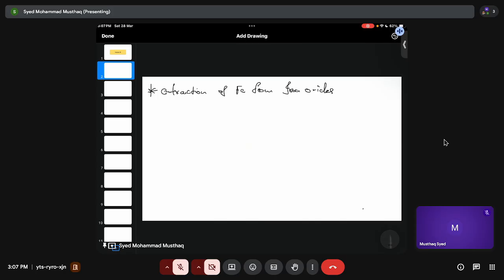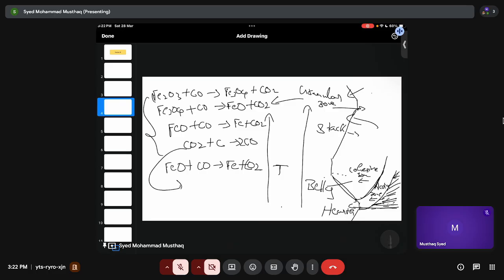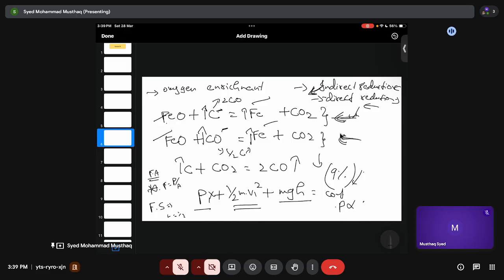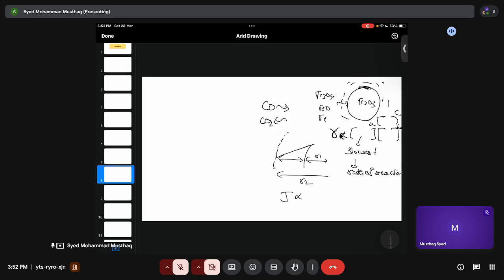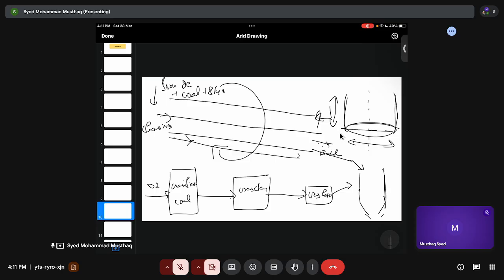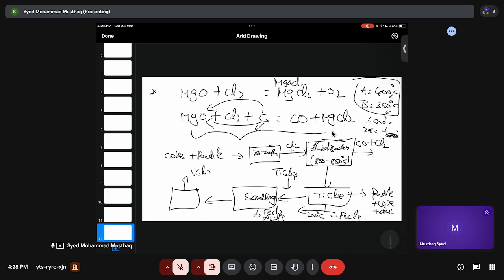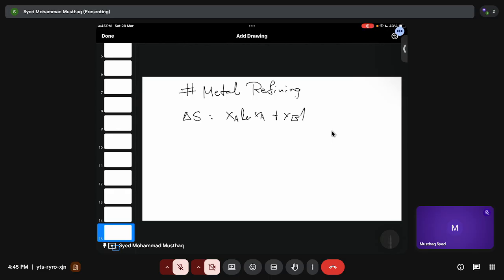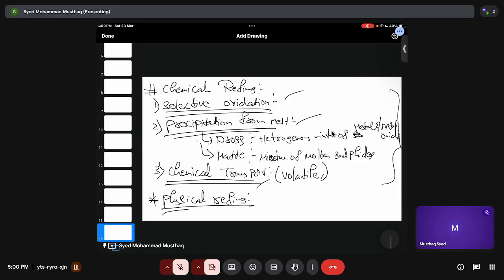Principles of Extractive Metallurgy Session10